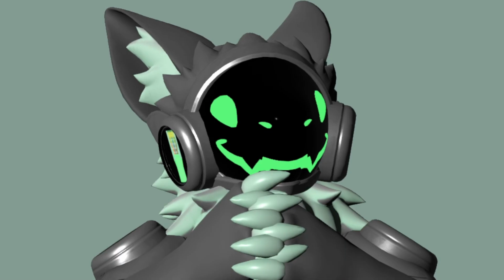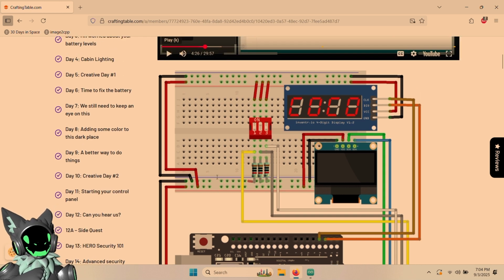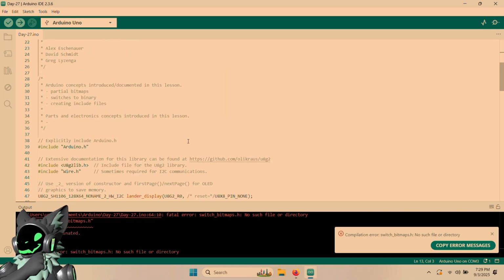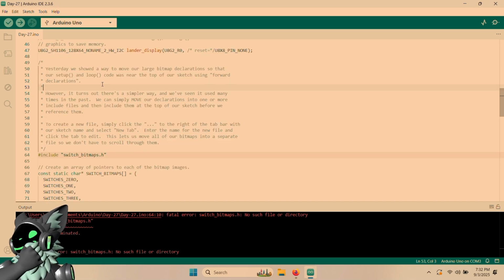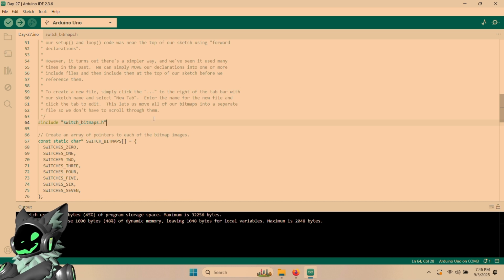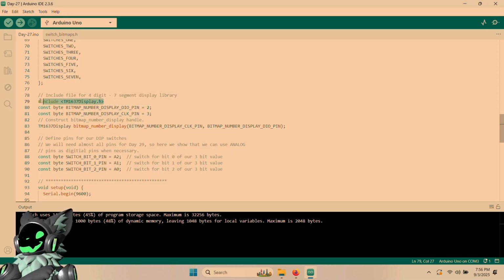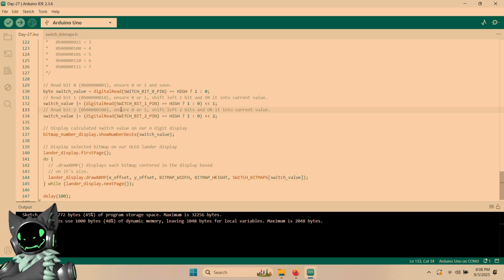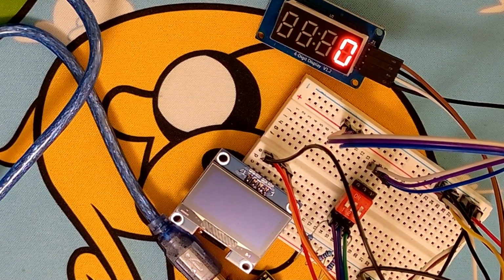30 Days Lost in Space - Day 27 of the 30 days lost in space - HERO_AUTOPILOT.EXE Part 2